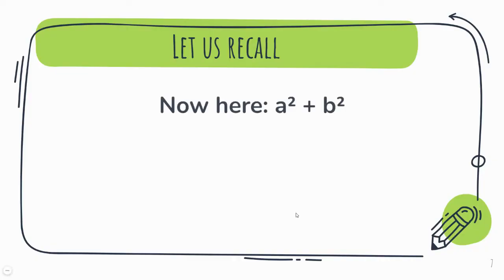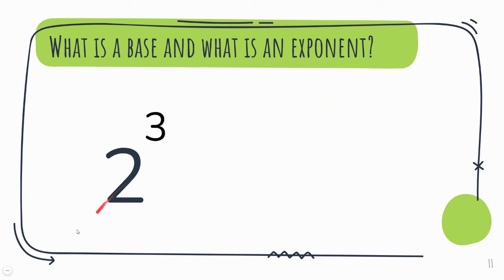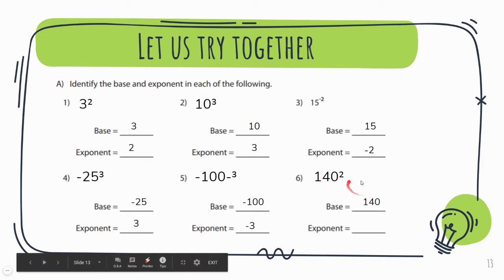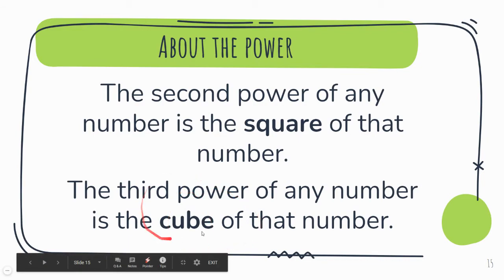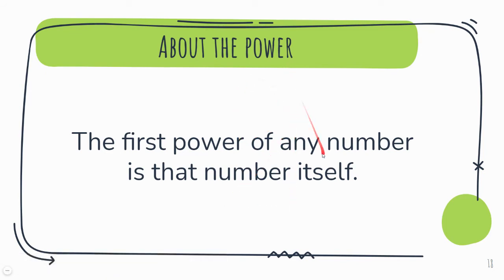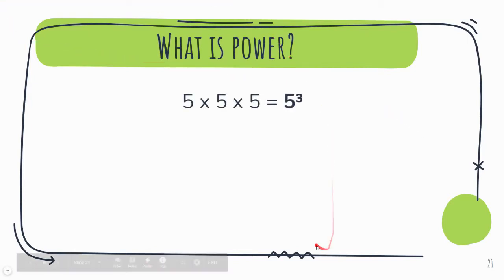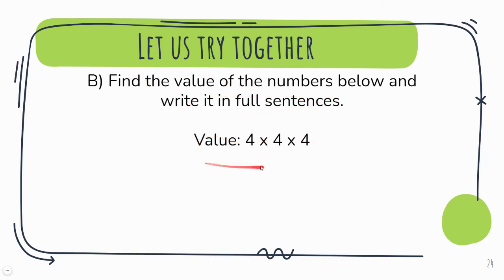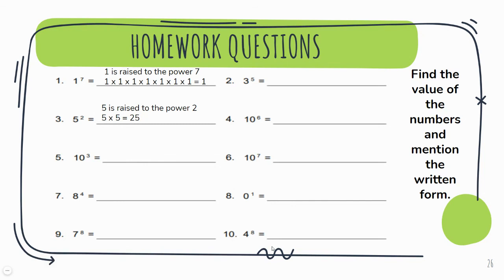Maths - Base, Exponent and Power - Grade 7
Hello, here is a video about learning the basics of indices: base, exponent and power.
An important concept to understand before doing operations with the indices.